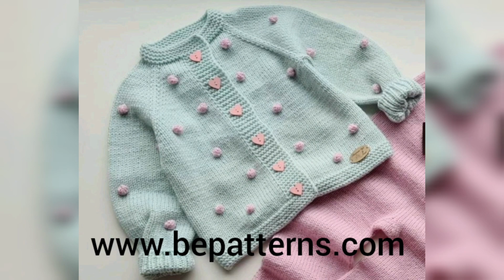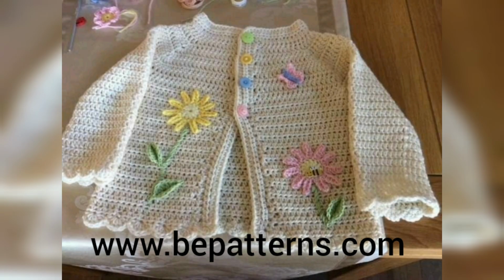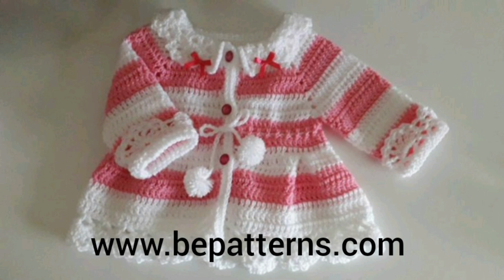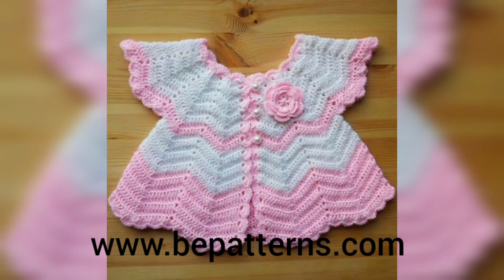Modern New Stylish Collection of free crochet patterns Cardigans designs for kids 2023